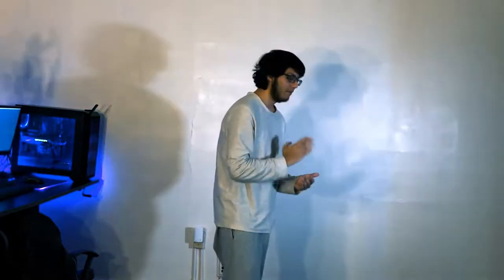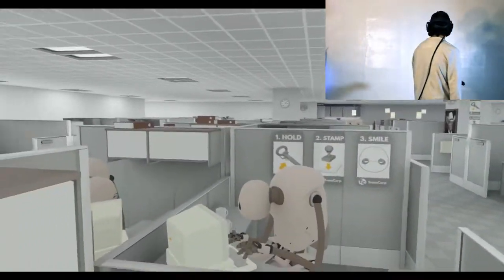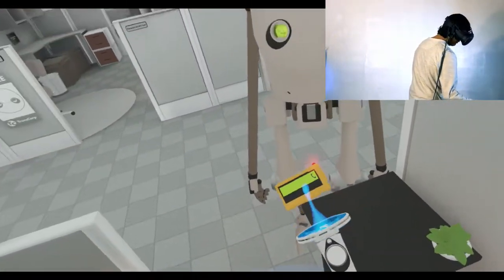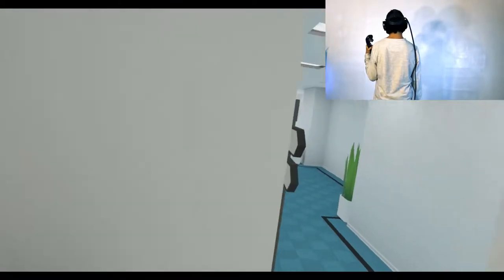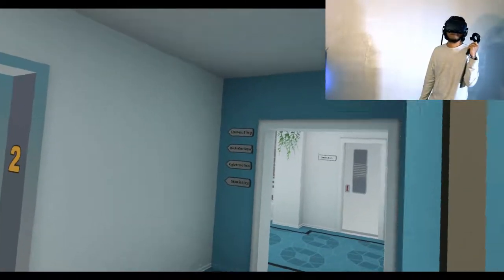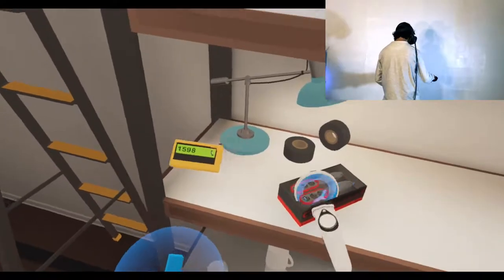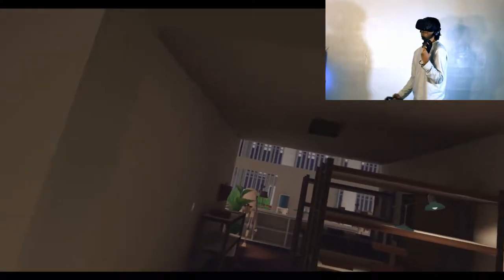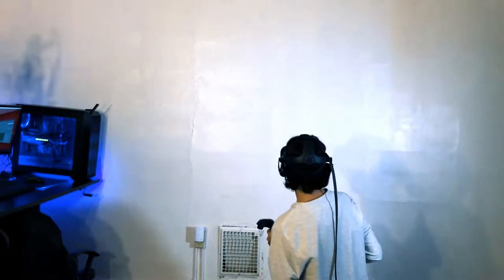Budget Cuts||Part 1||Worst Job Ever